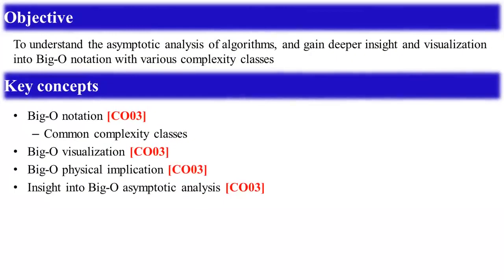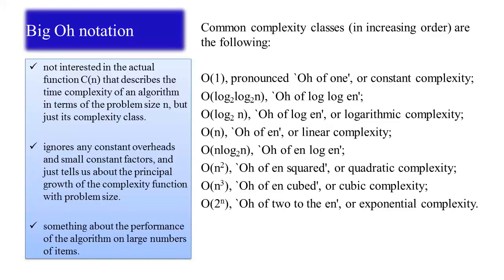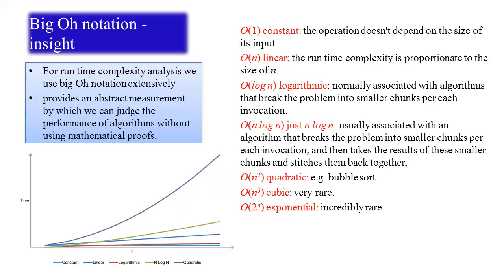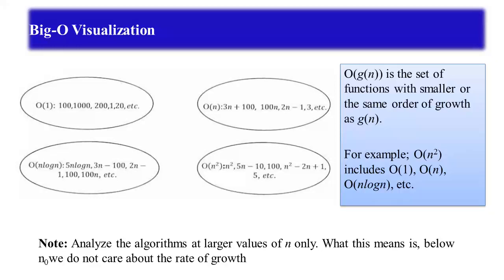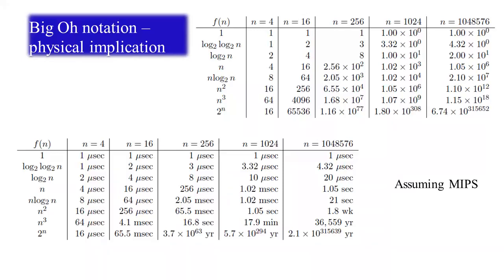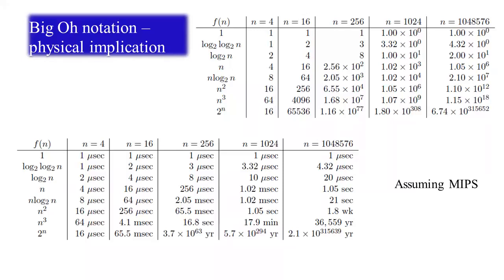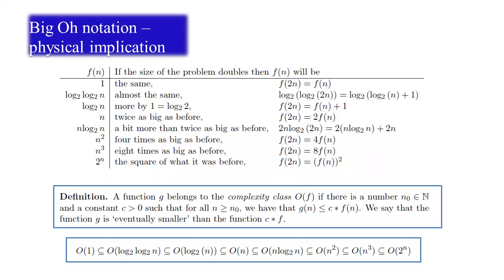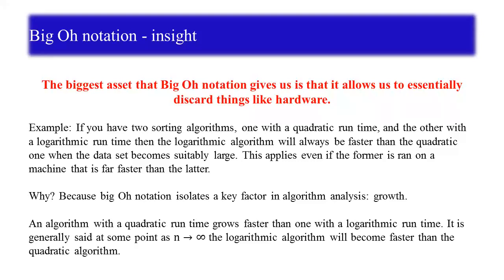Lecture 7 | Data Structures and Algorithms | 26 Aug 2020